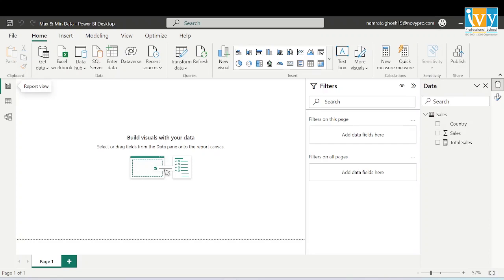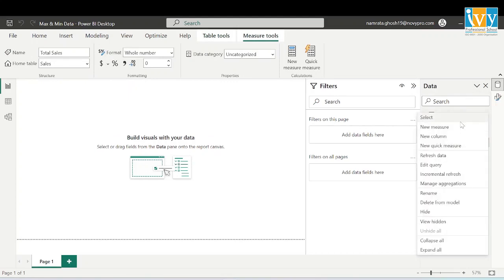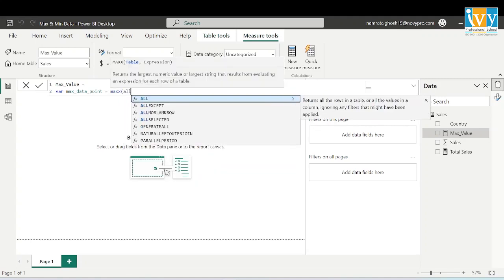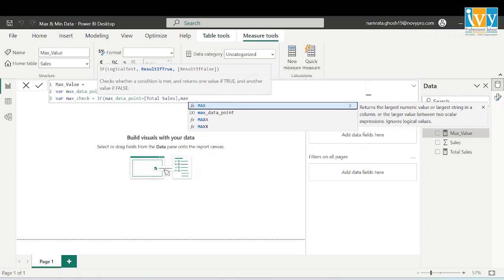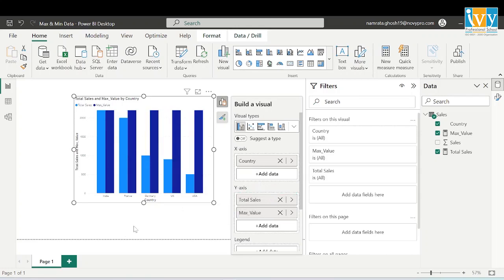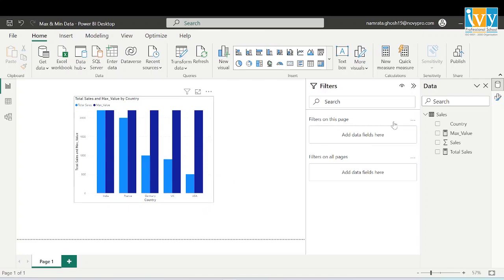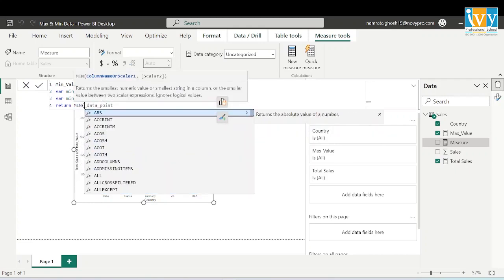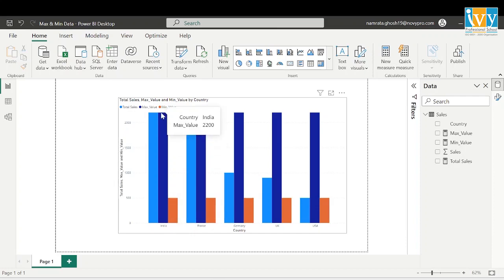Scenario Based Power BI Interview Questions | Creating Min & Max Using DAX | Re Live | IvyProSchool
In this tutorial, we focus on creating minimum and maximum value measures using DAX (Data Analysis Expressions).

00:00 - Introduction:
We kick off the video with a brief introduction, setting the stage for the interview scenarios that follow.

00:17 - Scenario Explanation:
We provide a detailed explanation of the interview scenarios, outlining the objectives and requirements of each scenario.

00:50 - Calculating Total Sales:
We demonstrate how to calculate the total sales using DAX formulas, which forms the foundation for our subsequent analysis.

00:58 - Creating Max Value using DAX:
Learn how to create a DAX measure that identifies the maximum value within a given dataset. This measure is crucial for analyzing the highest sales figure.

02:47 - Using Max Value measure in a visual:
We show you how to incorporate the Max Value measure into a visual representation, allowing you to visualize and interpret sales trends effectively.

03:47 - Creating Min Value using DAX:
Discover the process of creating a DAX measure that calculates the minimum value, enabling you to identify the lowest sales figure.

04:45 - Using Min Value measure in a visual:
Learn how to utilize the Min Value measure in a visual representation, providing valuable insights into the distribution of sales data.

04:52 - Final explanation to show country-wise Minimum & Maximum Sales in a visual:
We conclude the tutorial by explaining how to create a visual that showcases the country-wise minimum and maximum sales. This visual provides a comprehensive overview of sales performance across different countries.

05:38 - Conclusion:
In the conclusion, we summarize the key points covered in the tutorial and encourage you to apply these techniques to enhance your data analysis skills.

Join us for this comprehensive tutorial and ace your Power BI interview by mastering scenario-based questions on creating minimum and maximum value measures using DAX. Get ready to showcase your skills with IvyProSchool!